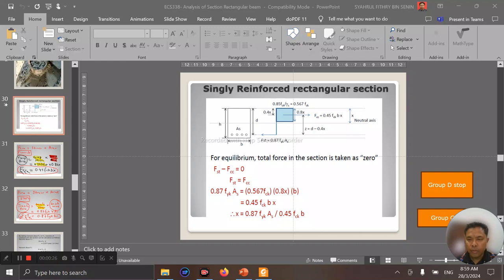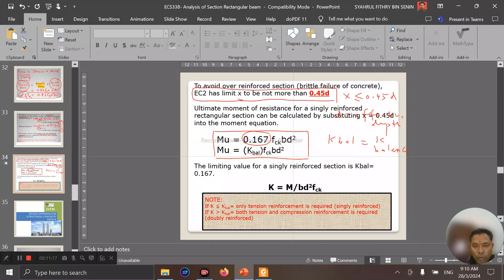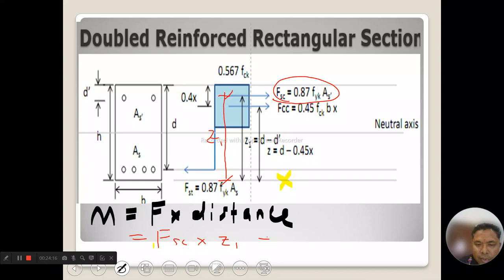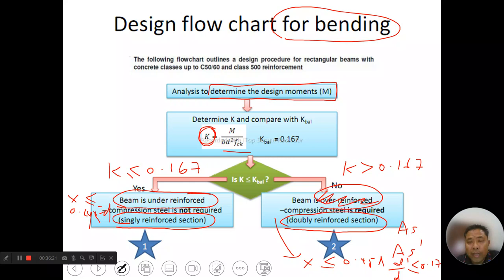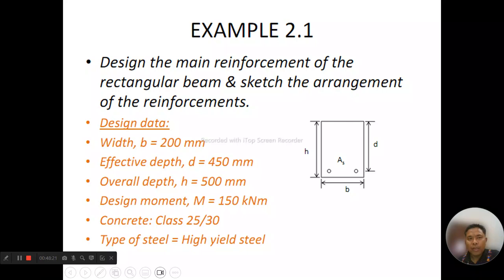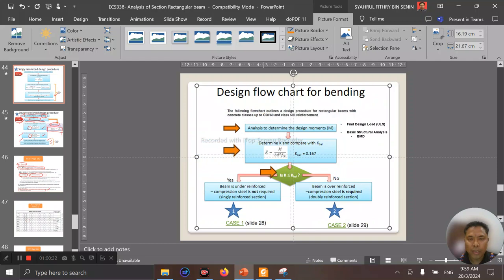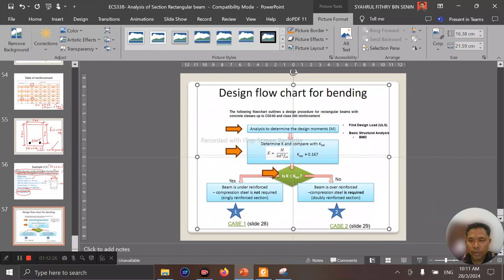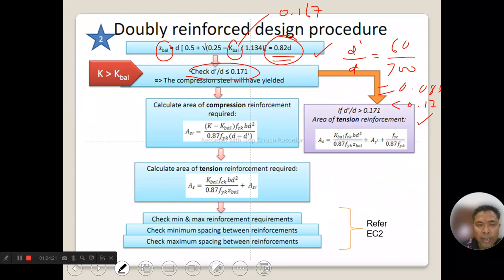Lecture ECS338 Syahrul Fithry Senin Replacement Nuzul Quran